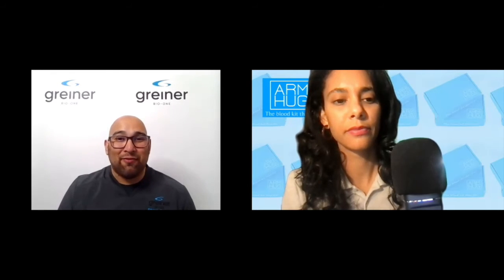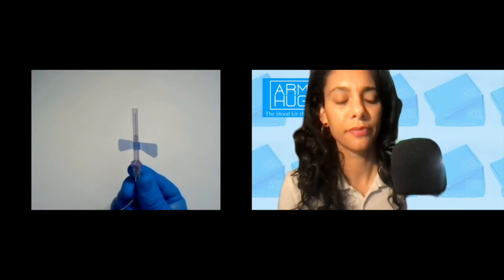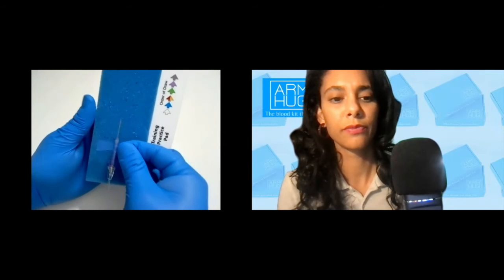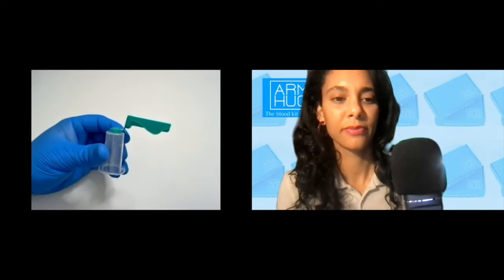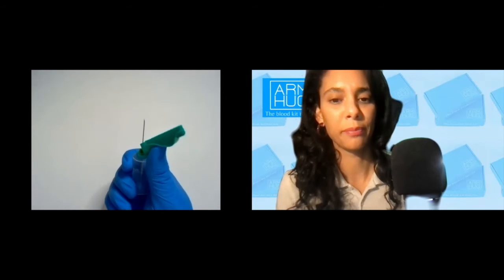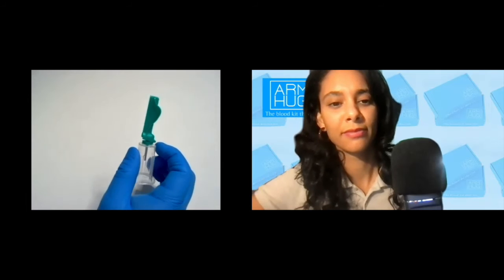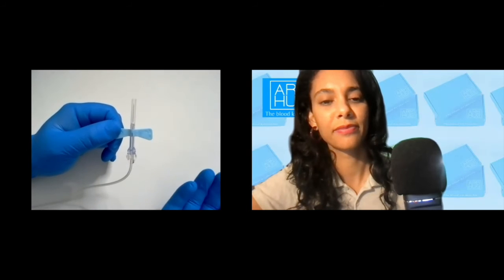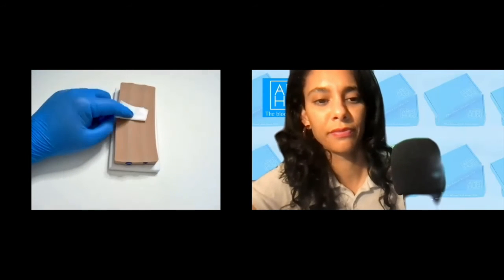#5 Learn About Mobile Phlebotomy Supplies | Eduardo Zamora, Product Specialist | Product Demo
Introducing our 5th interview from the new phlebotomy education series! We want to help  students and phlebotomy staff and schools educate the public about phlebotomy and show appreciation of what phlebotomists do everyday.

- Incfile Start your LLC today!
- Bookemon Create your own book!

2. Product safety tips
3. Product demo
4. Medical Supply chain
5. Customer reviews
📅 LET US HELP GROW YOUR BUSINESS:
Are you a phlebotomist or mobile phlebotomist?
Book a free session with me here to see if you qualify for a guest interview

Are you looking for help with your business, do you need a contract or a coach to help you get set-up correctly? Book a time so I can connect you with resources

ARMHUG INTRODUCTION:
CEO, HENNESYS DISLA
ArmHug, is a custom medical supply kit company supplying phlebotomy schools, labs & small clinics.